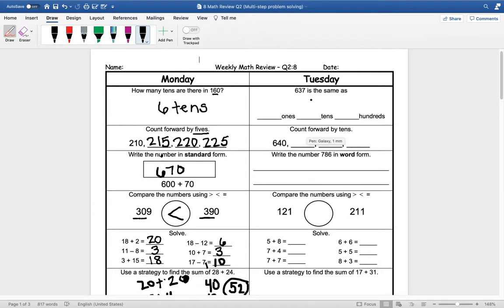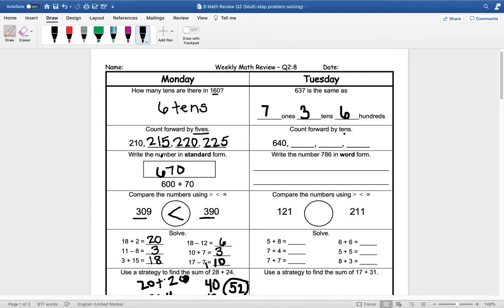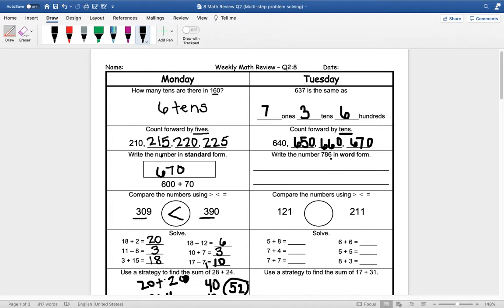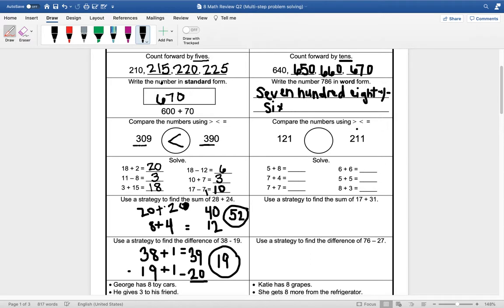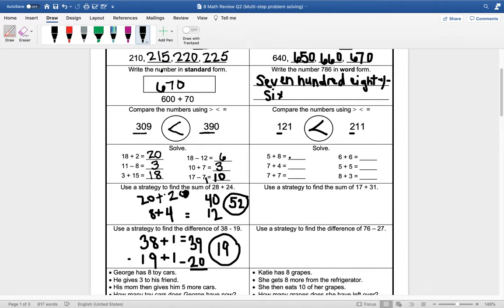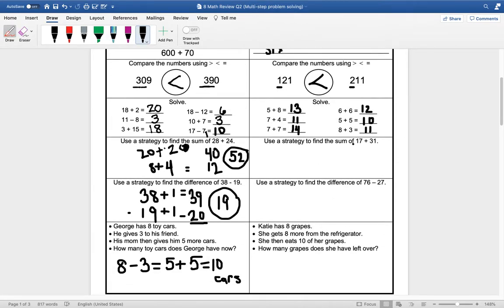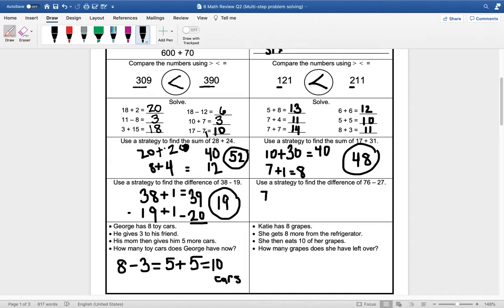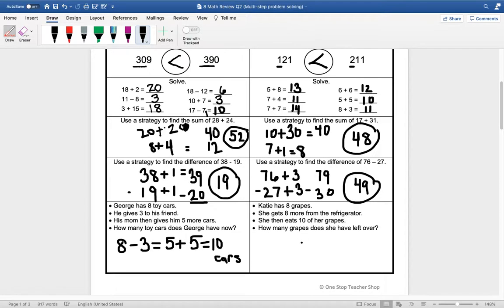Tuesday Spiral Review Q2:8